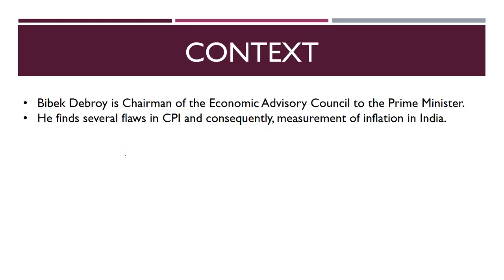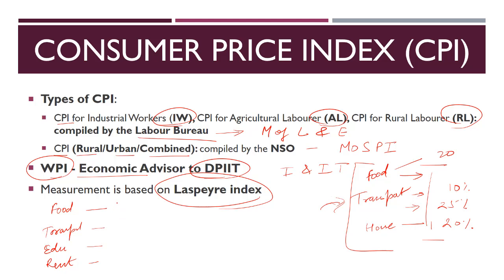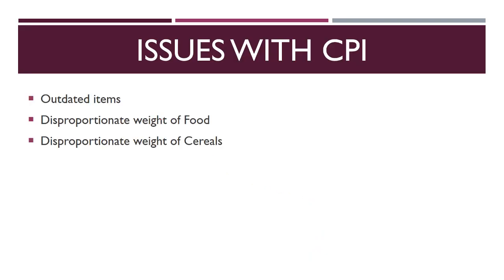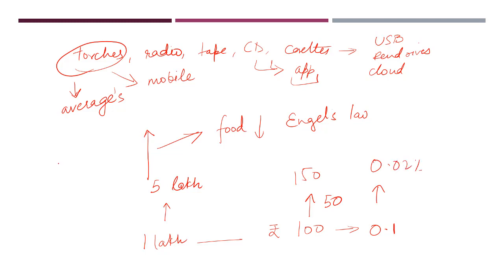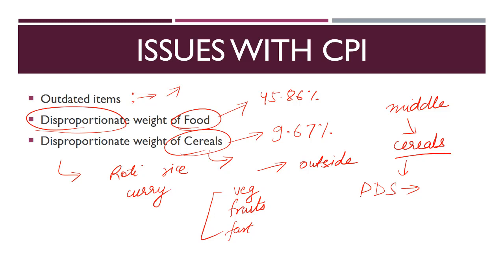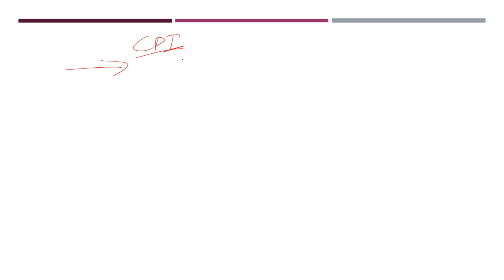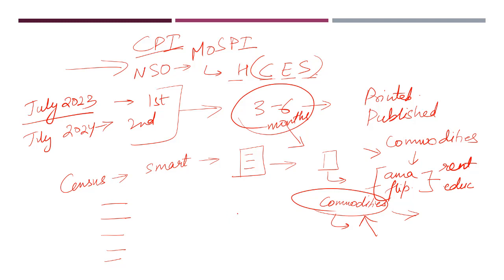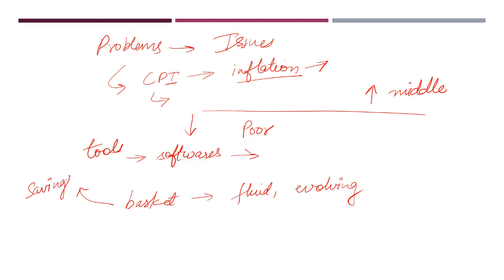Bibek Debroy's comments on problems associated with Consumer Price Index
To download the notes PPTof this article,